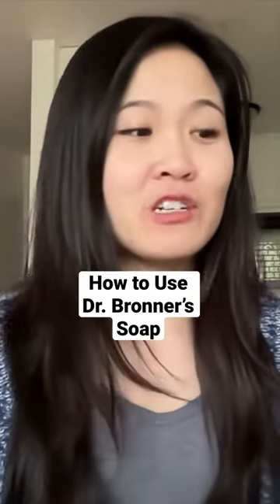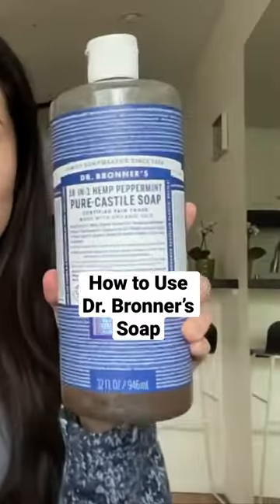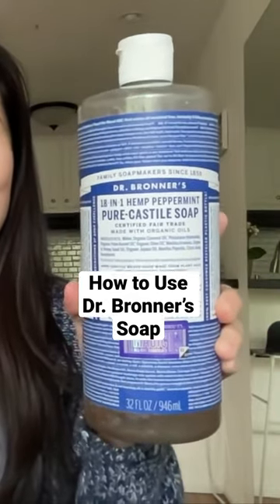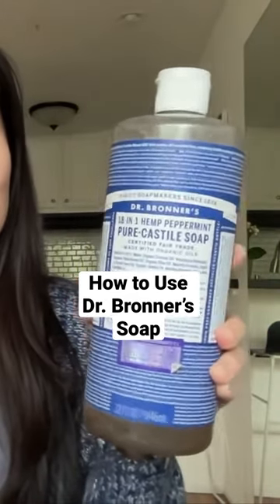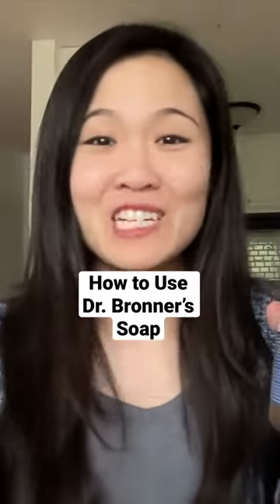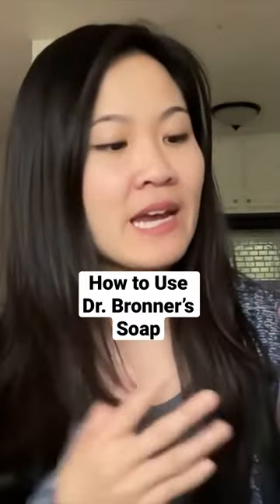Dr. Bronner’s Castile Soap: The Ultimate All-Purpose Cleaner? - LittleGirlBigWorld.co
Also, please buy a Super Thanks, which directly supports my video making materials + 5% goes towards my local animal shelter 🐶 Thanks so much!